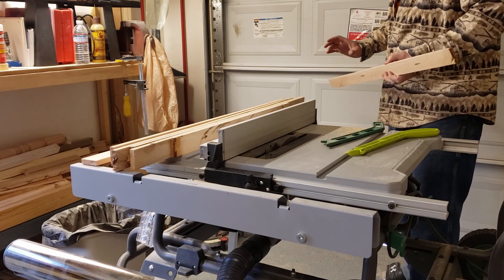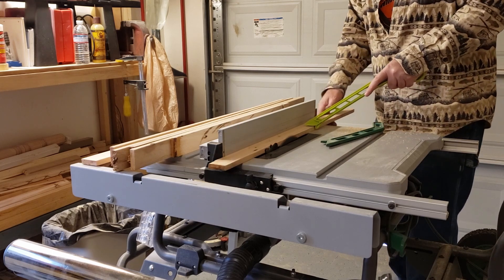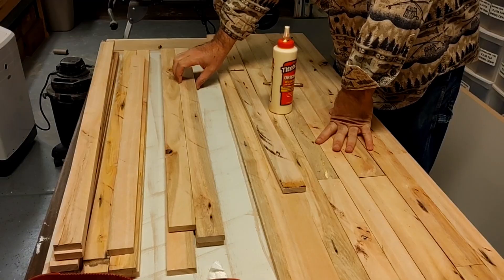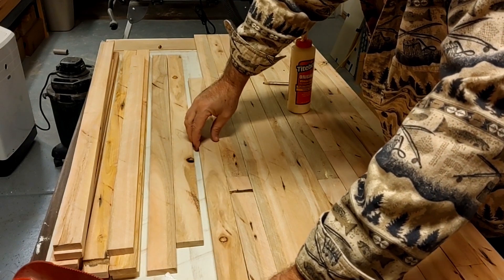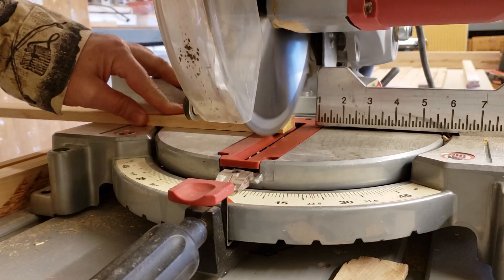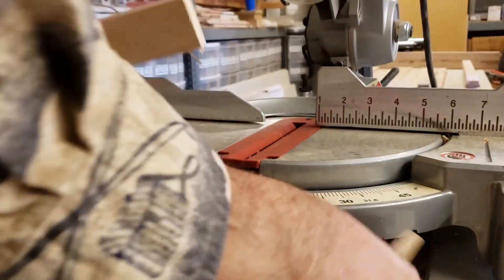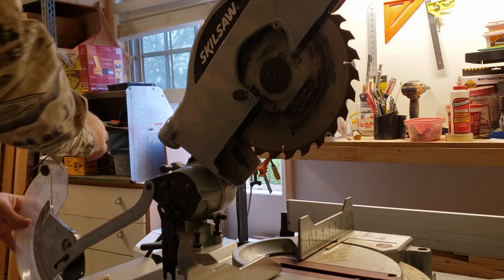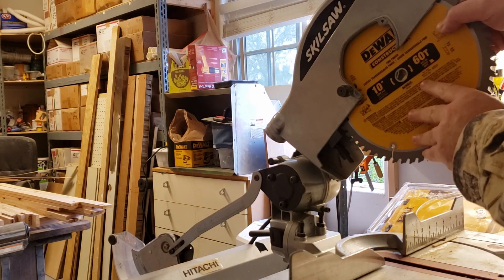Now its time to rip everything down to the same width for the top of my pallet wood desk.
These pieces will fit together so much easer if they are all the same size. This will be a lot of work but you will be so grateful that you did this when you start to put all the pieces together.

I built a pallet wood desk. The pallet wood is from a granite countertop shop. It is heat treated pallet wood from Brazil. The wood is really beefy and looks great. The only problem is that the pallet wood is warped. So in my last video I built a diy table saw jig to square up the pallet wood. This simple pallet wood jig worked great for squaring up all my pallet wood. Then I squared up the other 2 sides on the table saw and ripped everything down to 1/2 inch thick.

I am looking forward to making more videos on how I built my desk project.